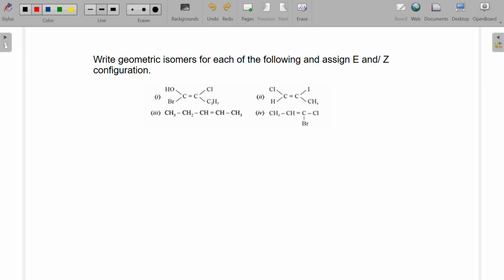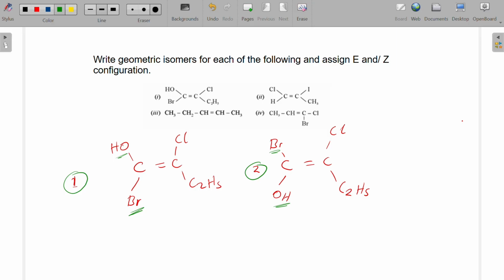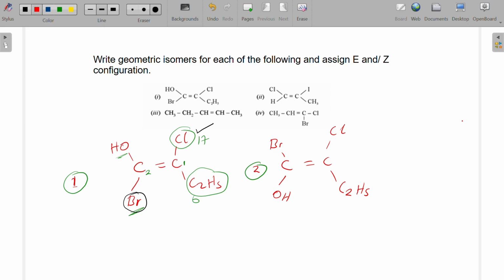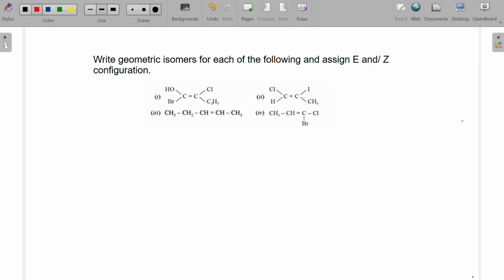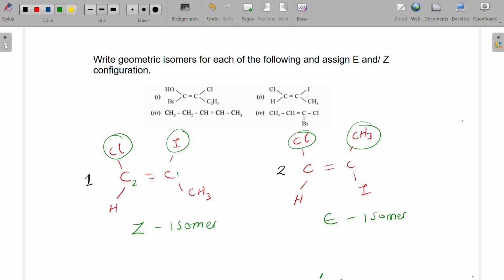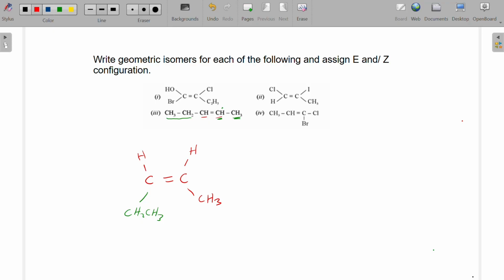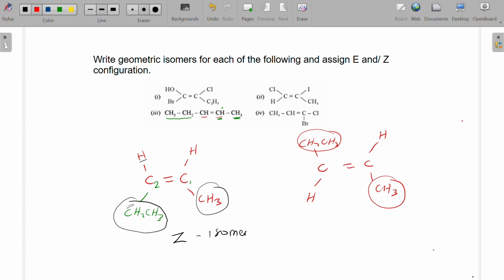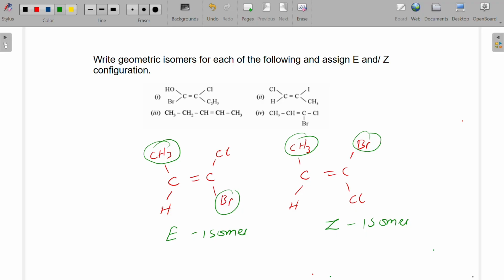Geometric isomers, E and Z configuration Stereochemistry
stereochemistry practice problems